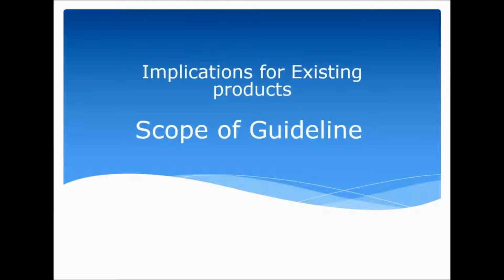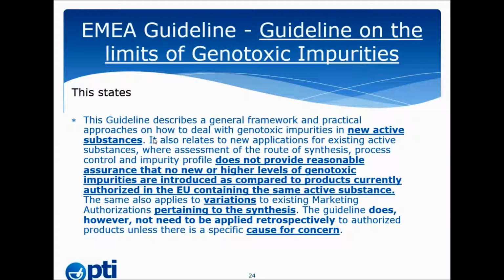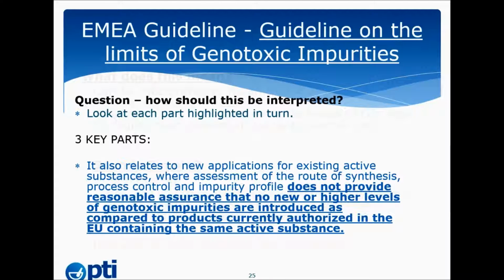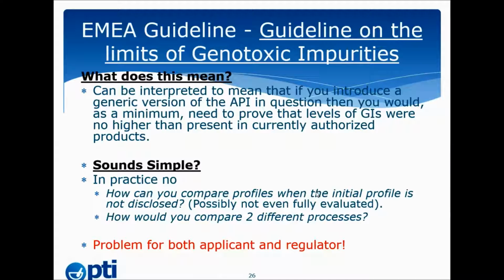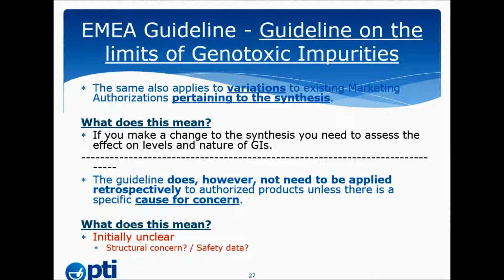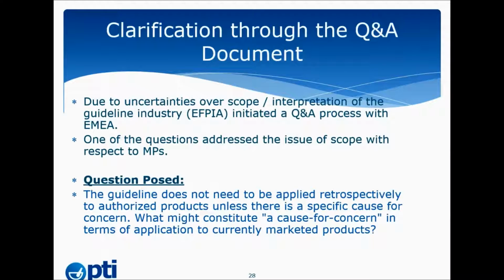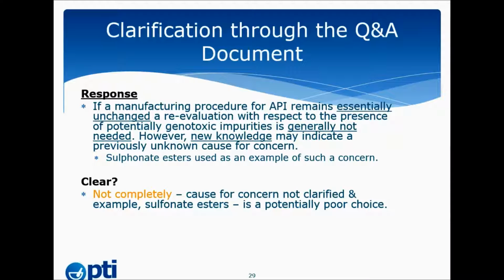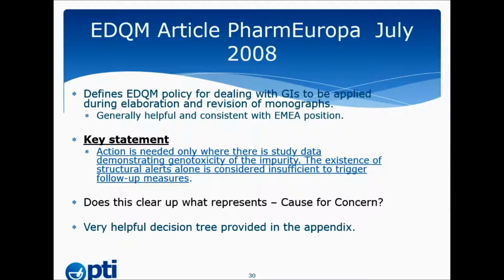WEBINAR: EMEA guideline on genotoxic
Course leader talking about the EMEA Guideline on the limits of Genotoxic Impurities